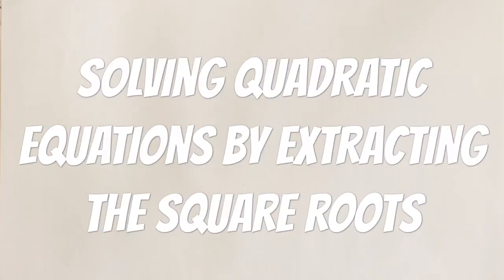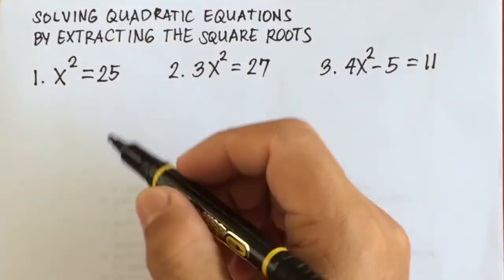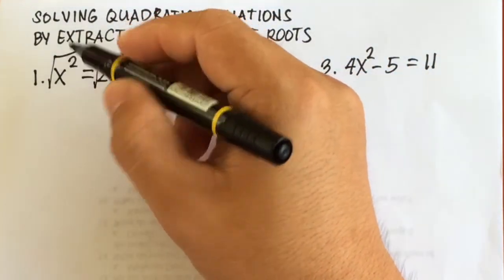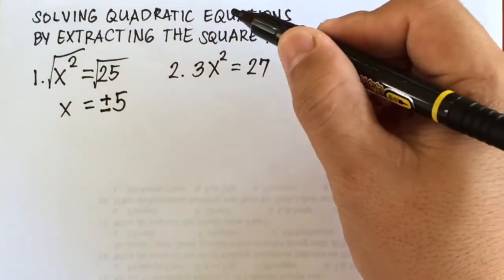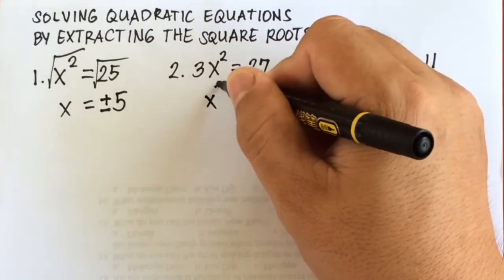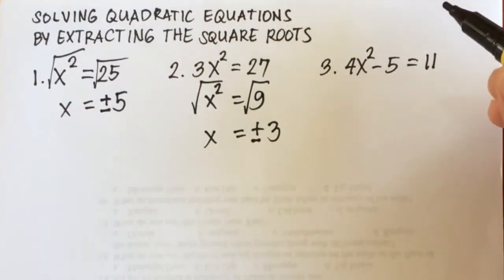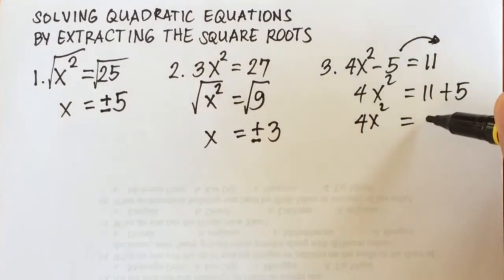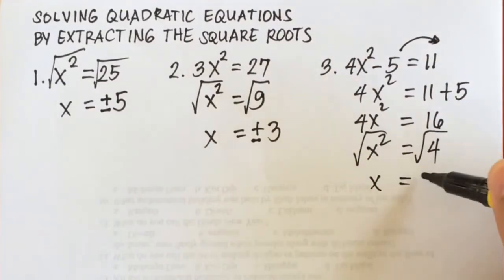SOLVING QUADRATIC EQUATIONS BY EXTRACTING THE SQUARE ROOTS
This video is about how to solve quadratic equations by extracting the square roots. I hope this video will help you!